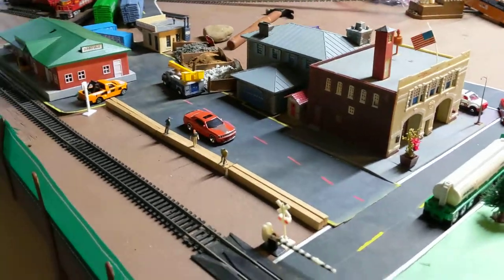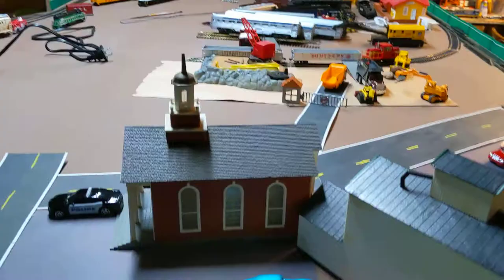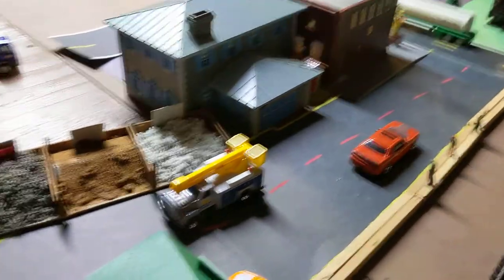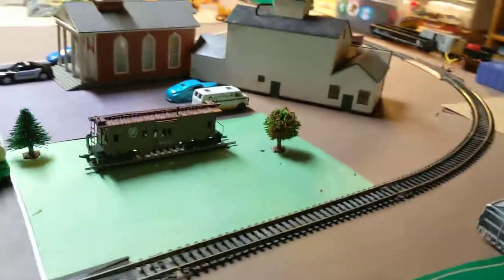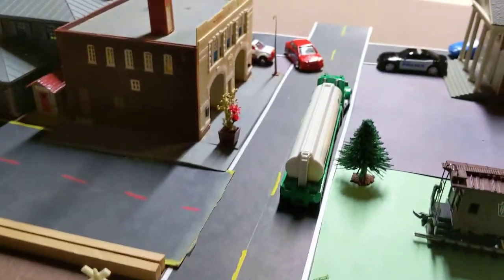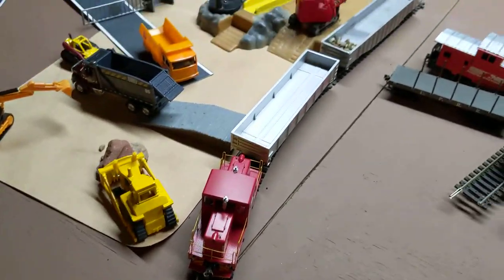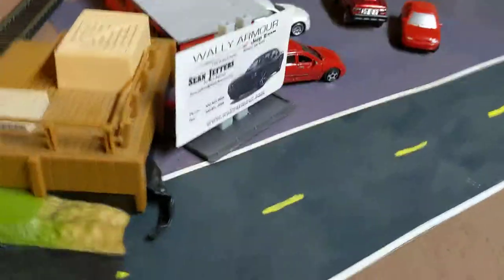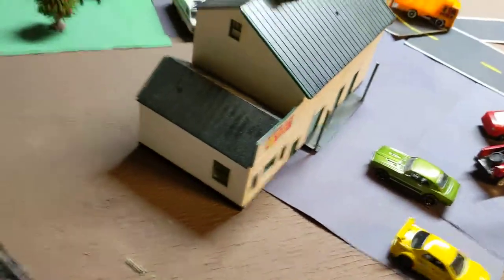Layout update 1